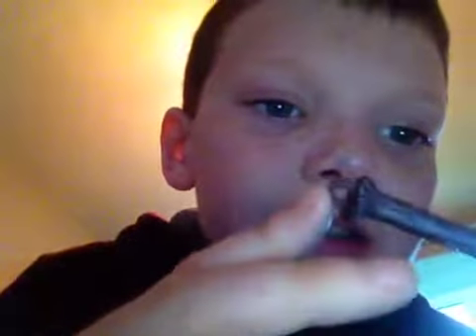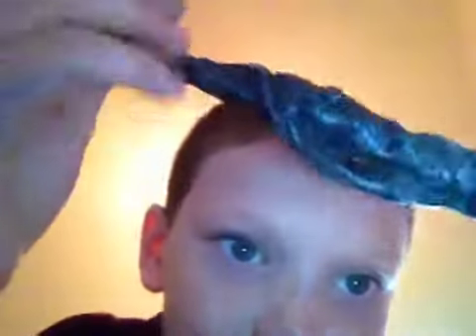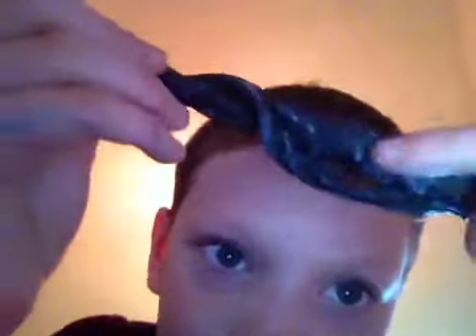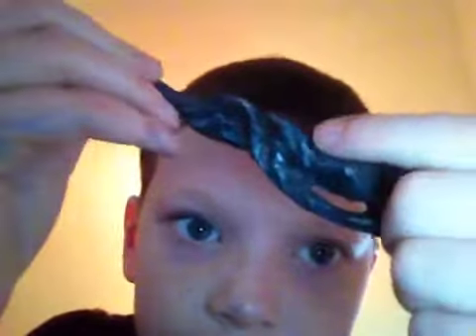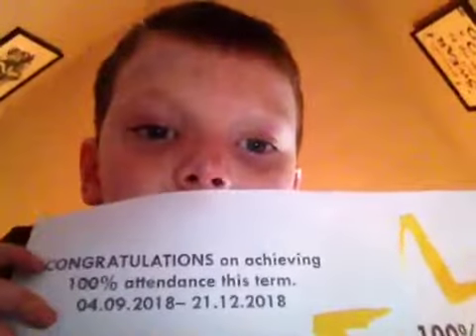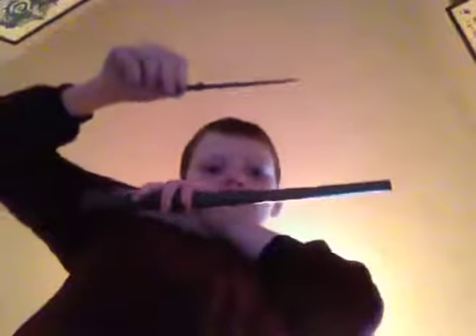Which Wand is Better Quality Harry Potter | Big VS Small